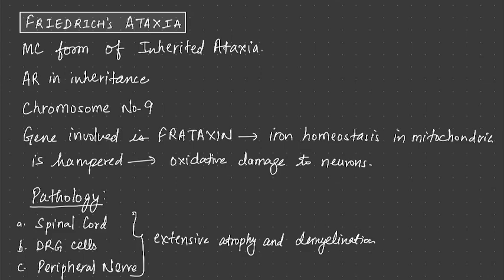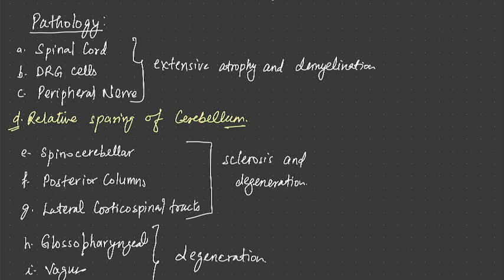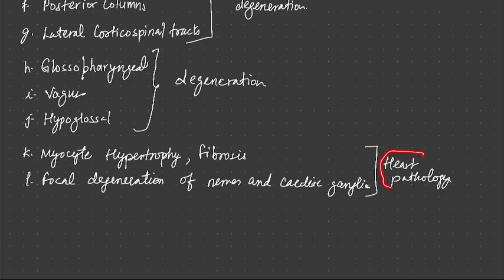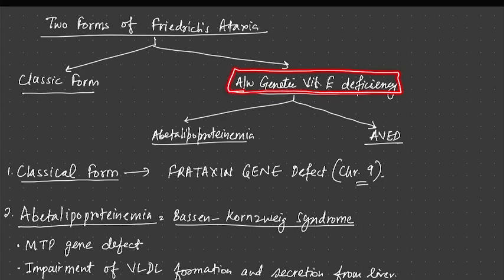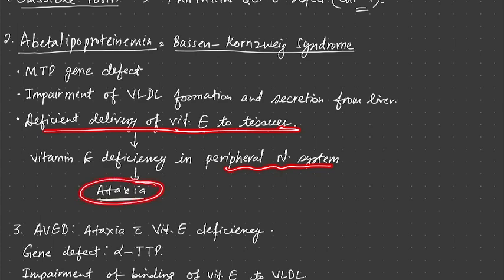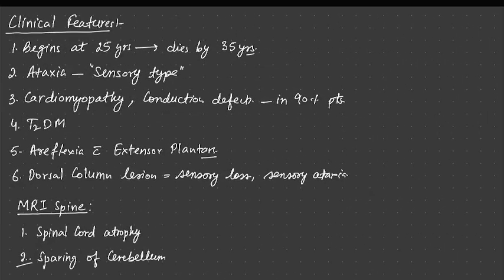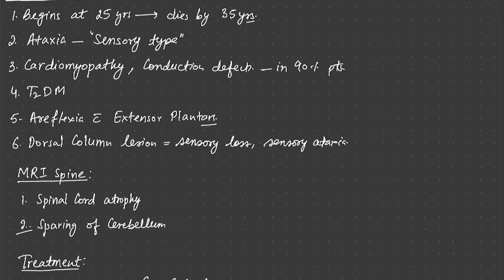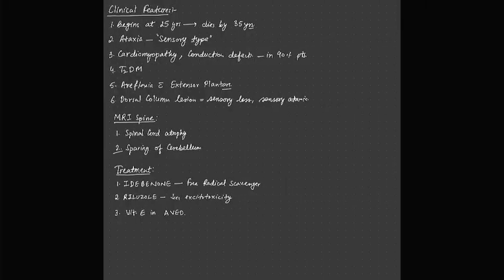FRIEDRICH ATAXIA | FRIEDRICH ATAXIA CLINICAL FEATURES | GENETICS | FRIEDRICH ATAXIA CLASSIFICATION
FRIEDRICH ATAXIA
FRIEDRICH ATAXIA GENETICS
FRIEDRICH ATAXIA CLINICAL FEATURES
FRIEDRICH ATAXIA CLASSIFICATION
FRIEDRICH ATAXIA DIAGNOSIS
Friedreich ataxia is a rare, inherited, degenerative disease. It damages the spinal cord, peripheral nerves, and the cerebellum portion of the brain. This conditions tends to develop in children and teens and gradually worsens over time. Unsteady, awkward movements and a loss of sensation due to nerve injury develop as the disease progresses.
The condition is named after Nicholaus Friedreich, the German doctor who discovered it in the 1860s. Ataxia means impaired and uncoordinated  muscle movement resulting in gait imbalance
What causes Friedreich's ataxia?
Friedreich's ataxia is an inherited condition caused by a defect in a gene called FXN. It is a recessive genetic disorder. This means you need to inherit a copy of the gene defect from both parents to develop it.

What are the symptoms of Friedreich's ataxia?
Symptoms of Friedreich's ataxia often start between ages 5 and 15, although they can develop later in life. Physical symptoms include:
Trouble walking
Tiredness
A loss of sensation that starts in the legs and spreads to the arms and trunk

Loss of reflexes
Slow or slurred speech
Hearing loss
Vision loss
Chest pain
Shortness of breath
Heart palpitations
These symptoms might be due to nerve damage. Or, they may be from the heart problems that tend to develop in people with this disease. Many people eventually develop scoliosis (a curving of the spine to one side) or foot deformities, which often require surgery. Some also develop diabetes.
Symptoms from Friedreich's ataxia tend to get worse over time.
How is Friedreich's ataxia diagnosed?
To diagnose Friedreich's ataxia, your doctor will take your medical history and do a physical exam. Specific tests to diagnose this condition may include:
Checking your reflexes, balance, and nerve sensation
Blood tests
Imaging scans such as an MRI (magnetic resonance imaging) or a CT (computed tomography)
Nerve conduction studies that use electrical impulses to check nerve activity
Heart tests
Genetic tests to identify the defective gene causing the disorder
How is Friedreich's ataxia treated?
There is no cure for Friedreich's ataxia, but some potentially breakthrough treatments are under study.
Treatment focuses on minimizing symptoms and maintaining comfort and function for as long as possible. Options include braces to bolster the arms, legs, feet, or spine; physical therapy; speech therapy; occupational therapy; and surgery to correct skeletal problems.
You may need medicines if you develop heart problems or diabetes.
Living with Friedreich's ataxia
Like other degenerative nervous system diseases, Friedreich's ataxia tends to progress over time, but the course can vary among different people. Treatment can often help limit symptoms and keep this condition under control for as long as possible.
As the disease progresses, it often leads to scoliosis — an abnormal curvature of the spine — or foot deformities, for which you might need surgery.
It can also cause heart problems, due to weakened heart muscle and disturbances in the electrical system of your heart. Some people with this disease develop diabetes. It is important to follow your healthcare provider's advice to help limit the effects of these complications.
Because of the effects of Friedreich's ataxia on the nervous system and other organs, many people will need to be in a wheelchair within 10 to 20 years. Slurred speech, hearing loss, and vision problems can occur as the disease progresses, as well. Some people might die from heart failure or other complications. However, some people live into their 70s or beyond.
In people with permanent physical impairments, physical therapy can be very important in helping maintain or increase strength and improve coordination. Another type of therapy is occupational therapy. This therapy teaches new ways of doing everyday tasks in spite of physical limitations. Speech therapy can also be helpful if speech is affected.
Finally, some people with physical disabilities can feel sad or depressed. Antidepressants and psychotherapy, or “talk therapy,” are both available to help treat depression.
When should I call my healthcare provider?
If you have been diagnosed with Friedreich's ataxia, talk with your healthcare provider about when you might need to call them. They will likely advise you to call if you notice worsening of any symptoms or if you develop any new symptoms.
Key points
Friedreich’s ataxia is an inherited disorder that affects some of the body’s nerves. It is caused by a gene defect that is inherited from both parents.
Symptoms often begin in late childhood and can include trouble walking, fatigue, changes in sensation, and slowed speech. These tend to get worse over time. Heart disease, skeletal problems, and diabetes can also occur.